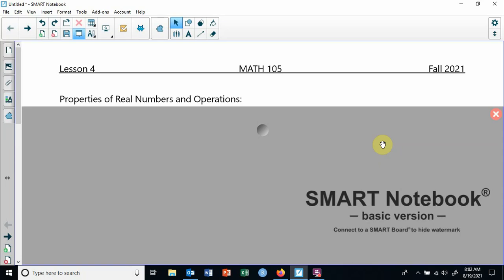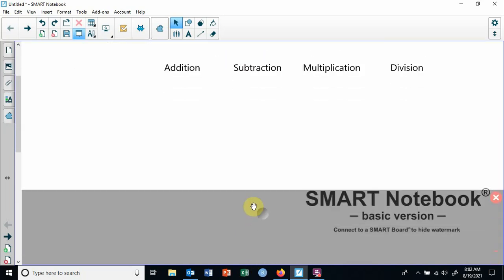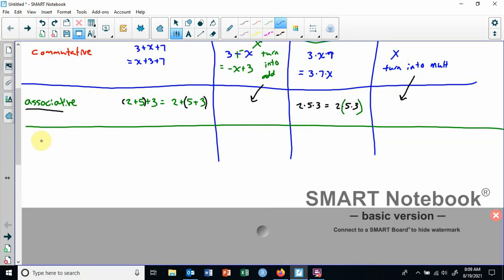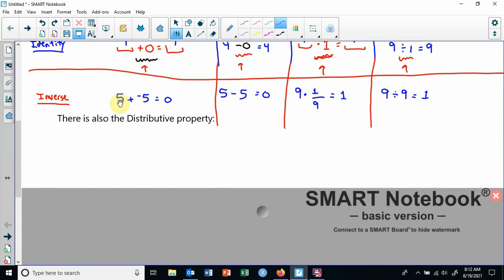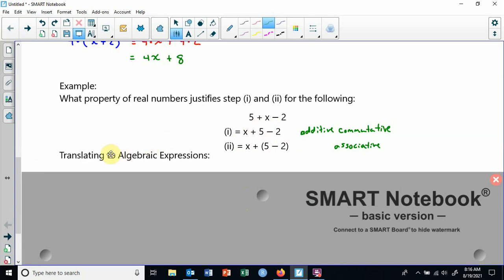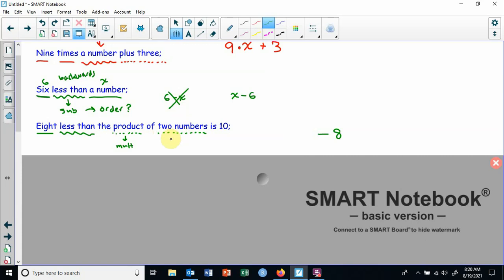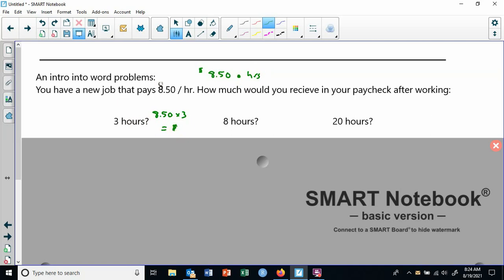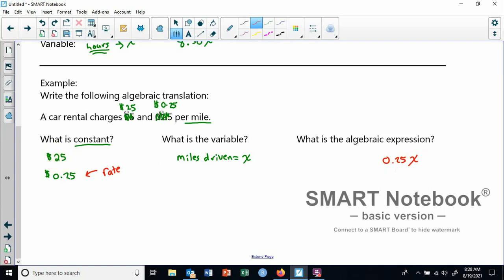FA21 M105 Lesson 4